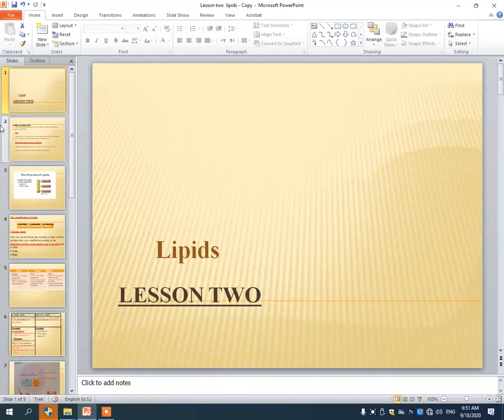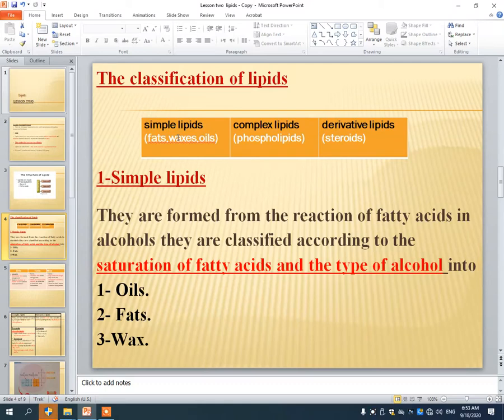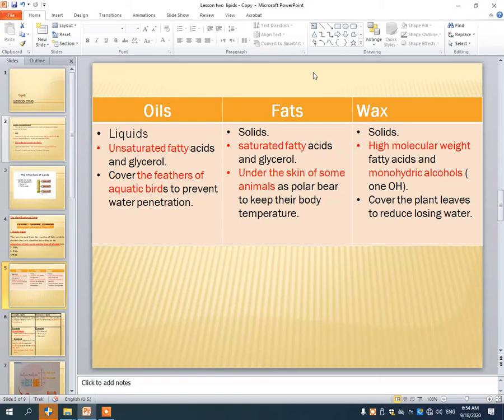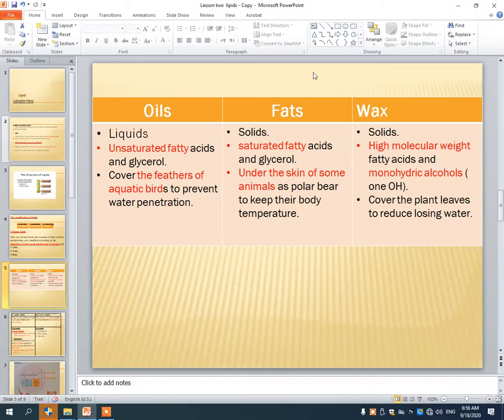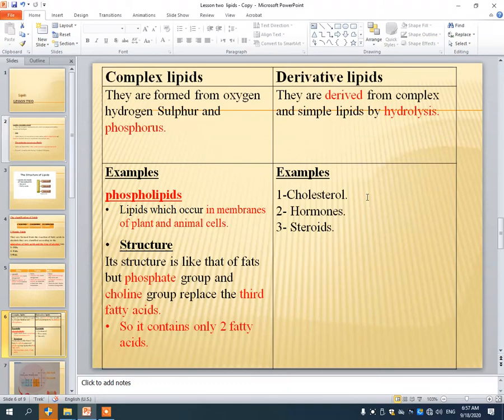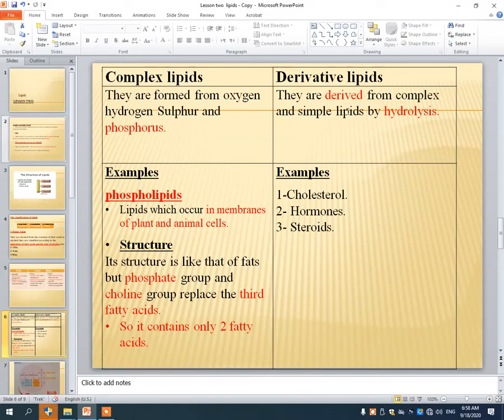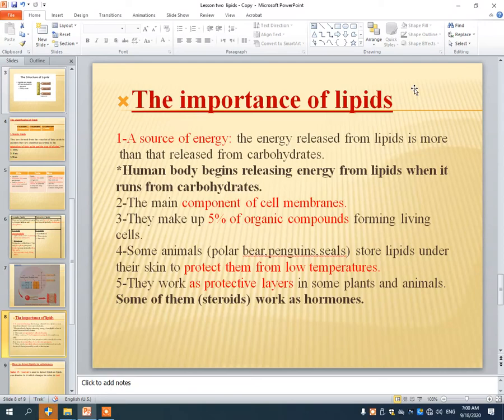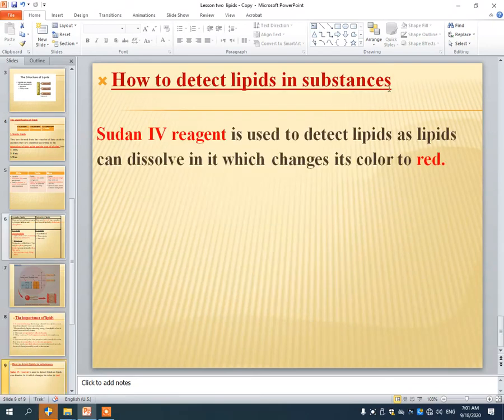Senior 1 biology unit 1 chapter 1 lesson 2 Lipids